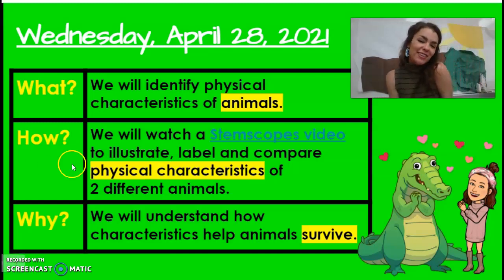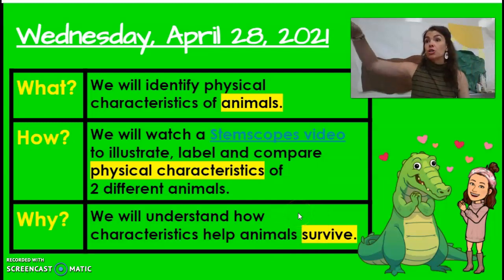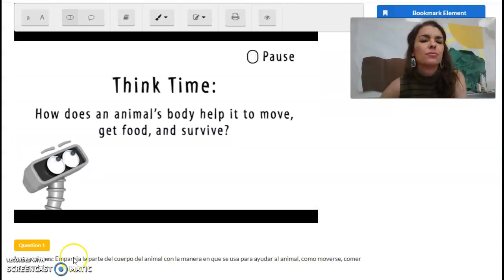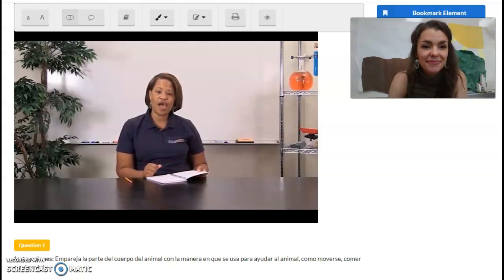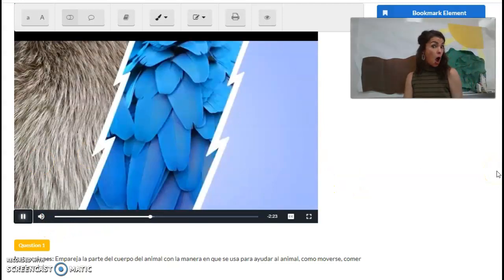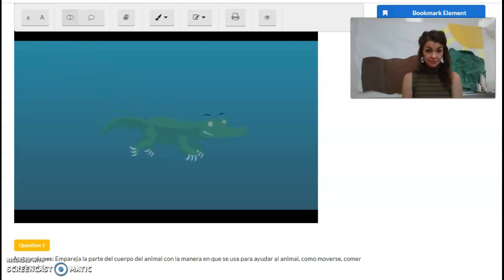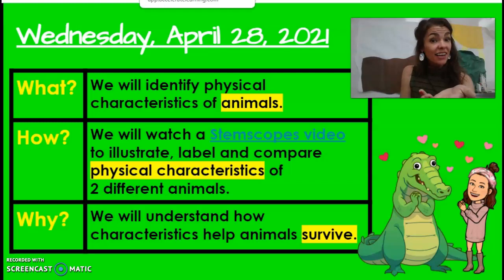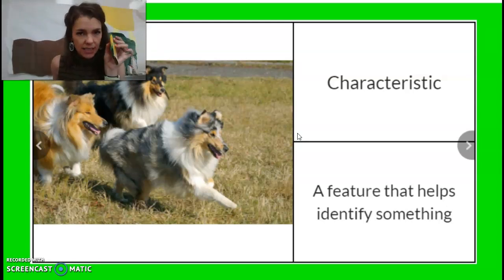Wednesday 4.28 Lesson